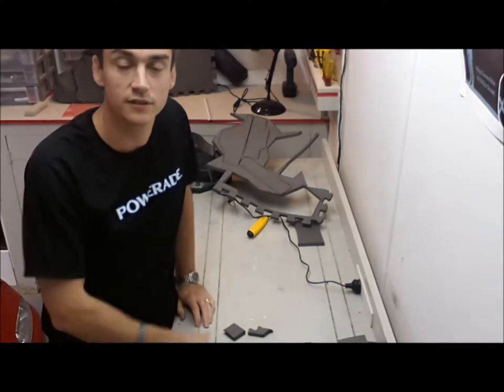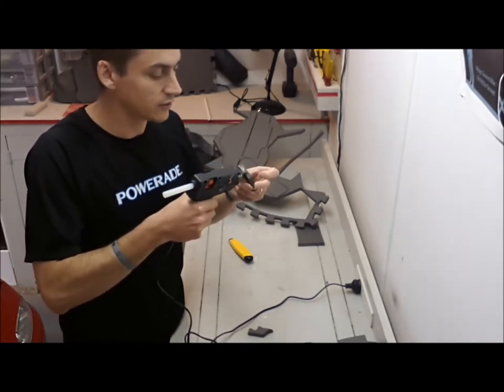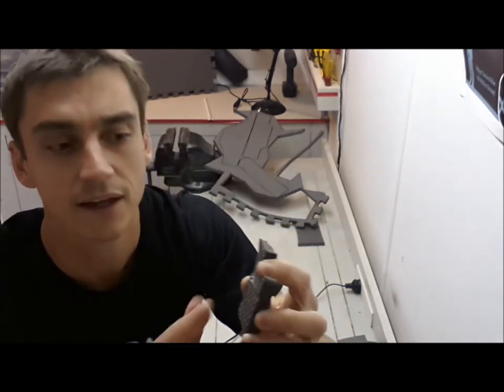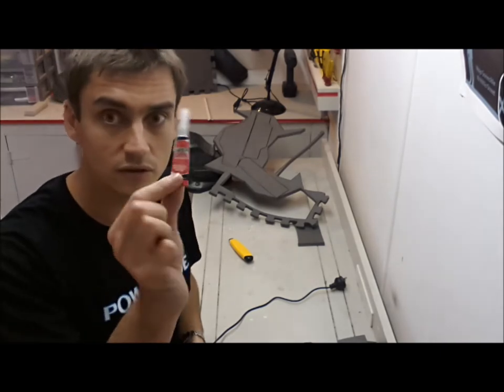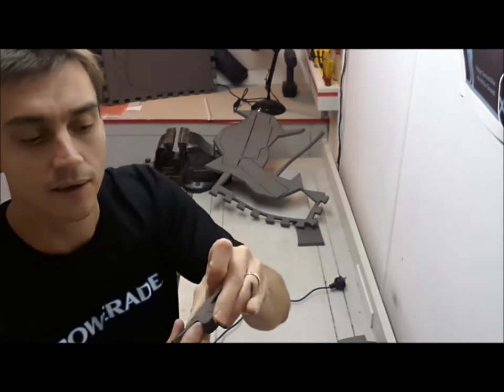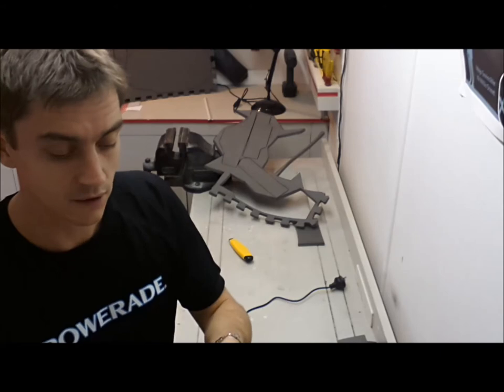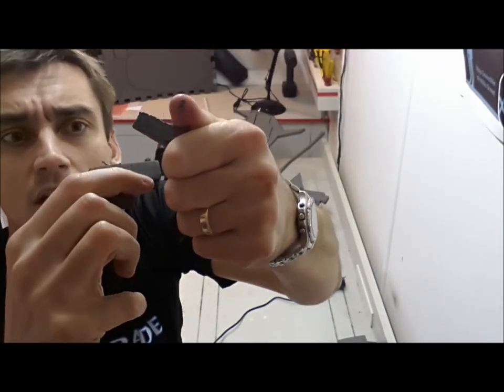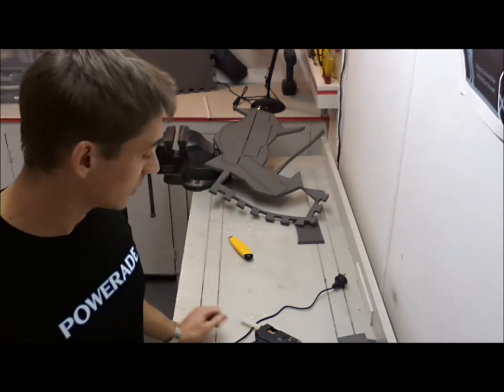How to make an EVA foam Space Marine suit - Part 4 - Gluing the Foam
This week, how to glue a thing to another thing!

Note: Since recording this video 6 years ago, techniques for joining foam have developed further, and the preferred method is now often using contact cement E.G. Ados F2. This provides a very strong and exceptionally clean join, but offers almost no room for error should you join the pieces incorrectly. I typically will use a combination of contact cement and superglue now.